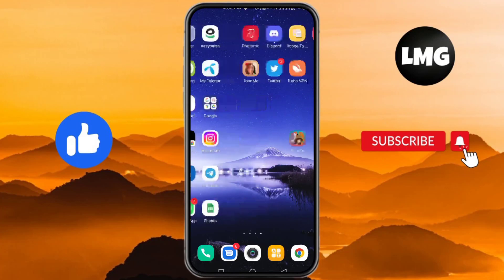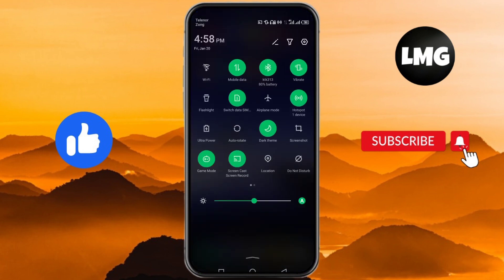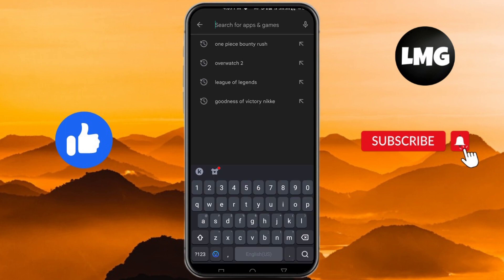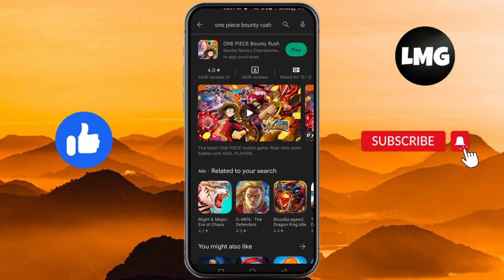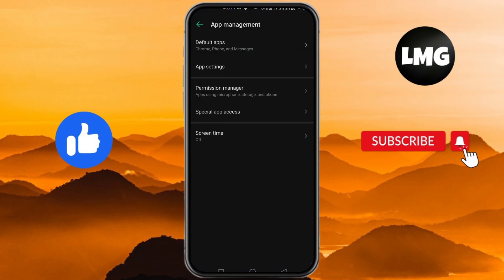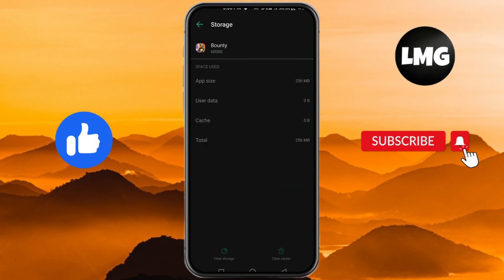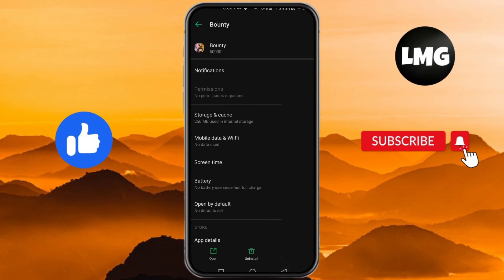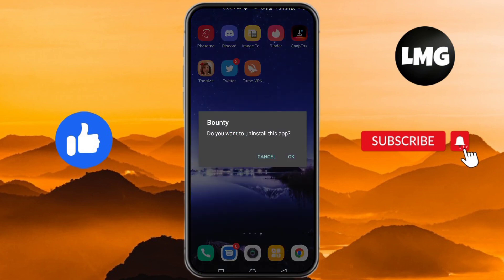How To Fix " Connection Failed" Error In One Piece Bounty Rush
"Connection Failed" error in One Piece Bounty Rush can be frustrating, but it is a common problem that can be easily fixed. In this blog post, we will show you step by step how to resolve this issue and get back to playing your favorite game.

Before troubleshooting the game, make sure that your device is connected to a stable internet connection. Try restarting your router or switching to a different network if possible.

Step 2: Clear the Game's Cache

Clearing the game's cache can help resolve issues with the game's performance. To do this, go to your device's settings and find the "Apps" or "Application Manager" option. From there, find One Piece Bounty Rush and select "Clear Cache."

Step 3: Update the Game

Ensure that you are running the latest version of the game by checking for updates in the app store or on the game's website. Updating the game can fix bugs and improve performance.

If the above steps do not work, try uninstalling the game and reinstalling it. This can help resolve any corrupted files or other issues with the game's installation.

By following these steps, you should be able to fix the "Connection Failed" error in One Piece Bounty Rush and get back to playing the game without interruption. If the problem persists, it's recommended to contact the game's support team for further assistance.

Were you able to figure out   How To Fix " Connection Failed" Error In One Piece Bounty Rush

Share this with a friend who wants to know How To Fix " Connection Failed" Error In One Piece Bounty Rush

What do you think of How To Fix " Connection Failed" Error In One Piece Bounty Rush